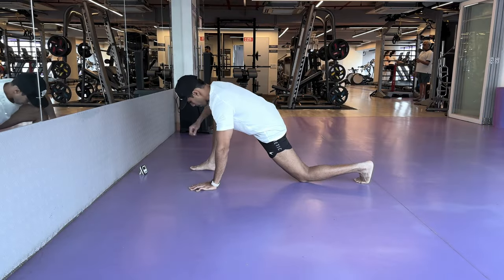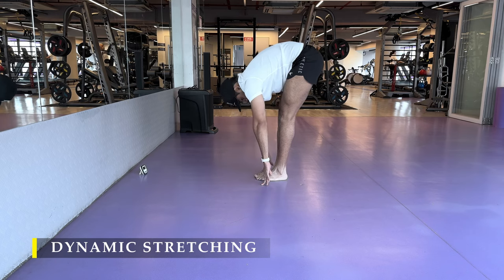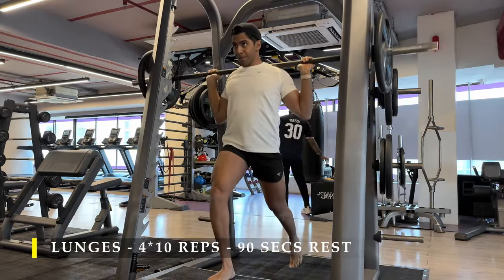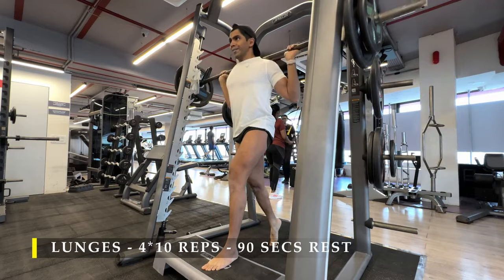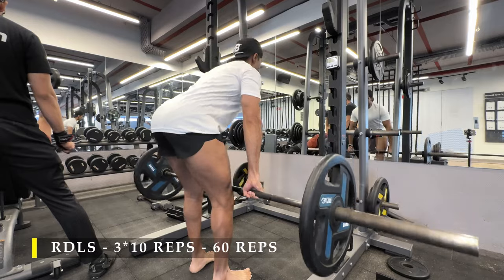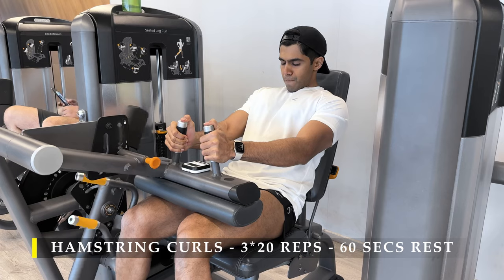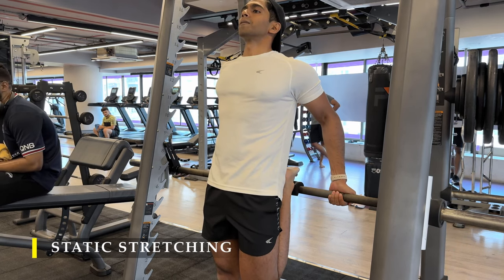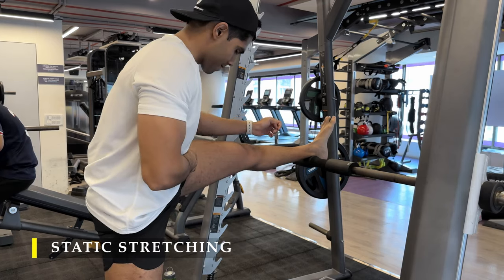How to train your Hamstrings - Leg Workout - Day-154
0:00 Introduction & Dynamic stretching
01:33 Lunges
02:44 RDLs
03:49 Seated hamstring curls
05:02 Static Stretching